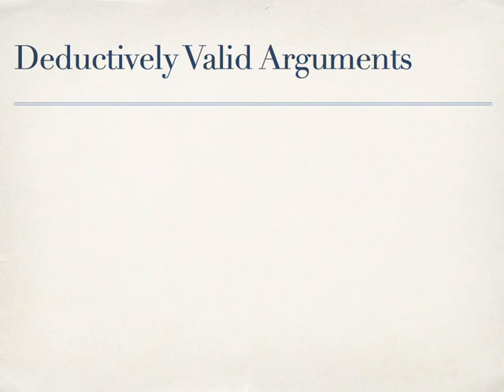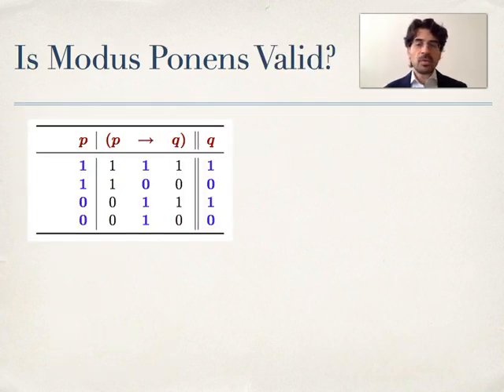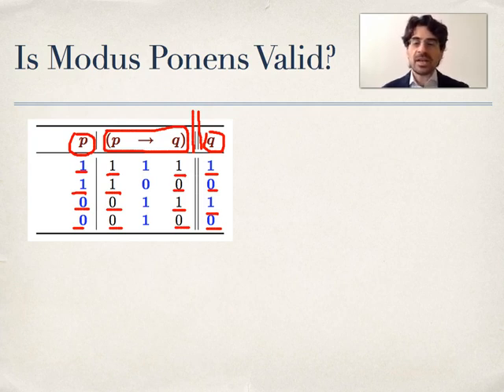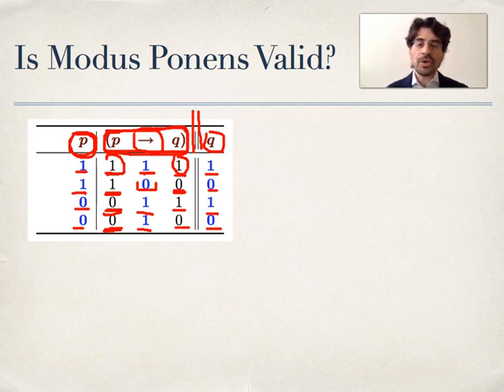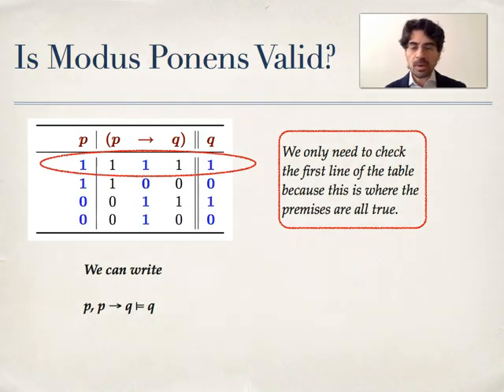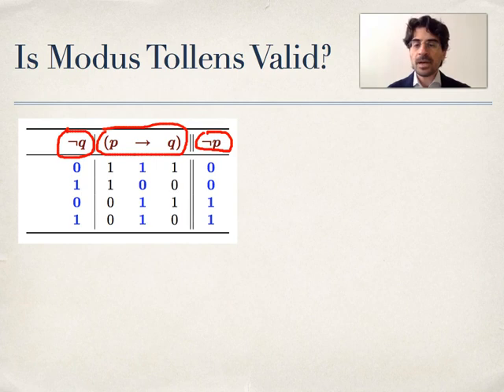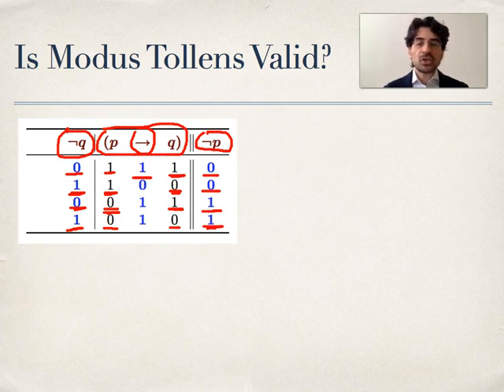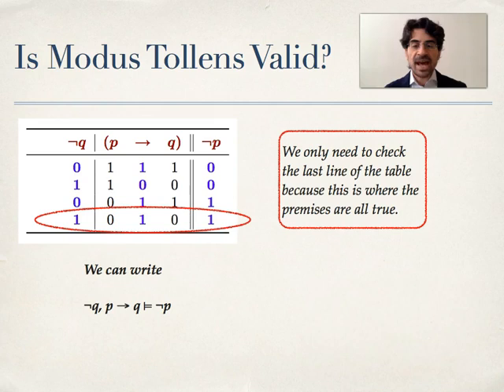Validity of Modus Ponens and Modus Tollens